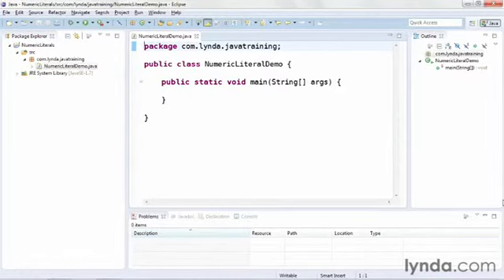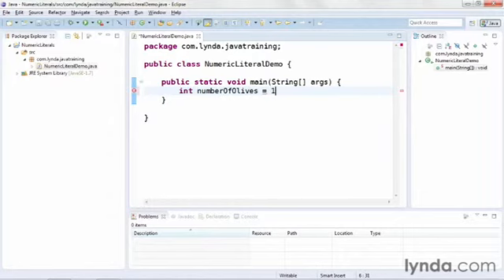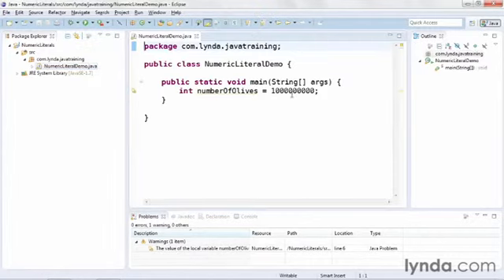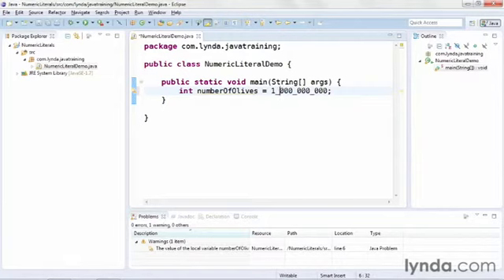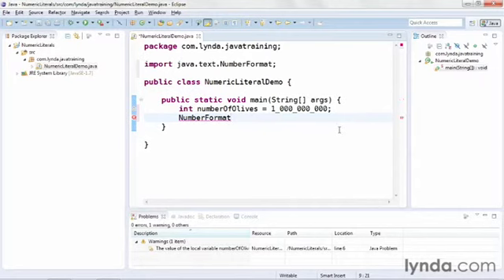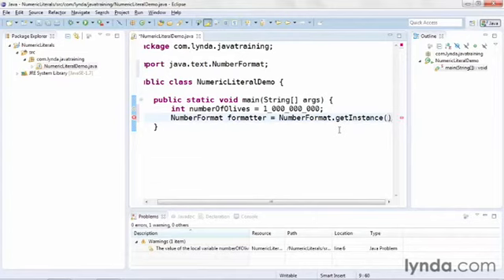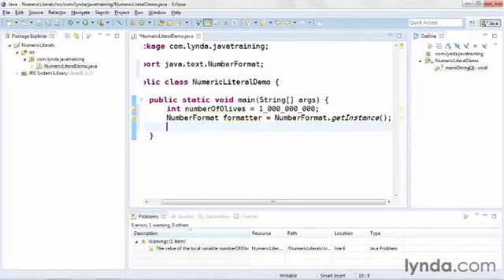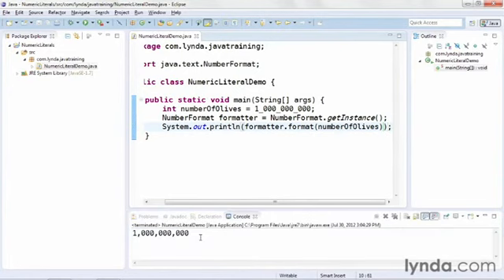Java: Using Underscores in Numeric Literals part 6